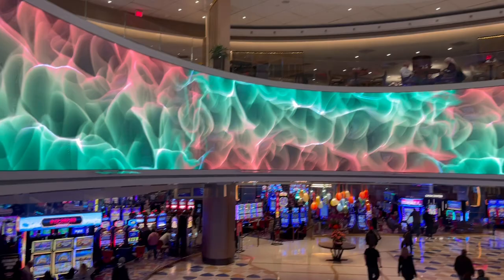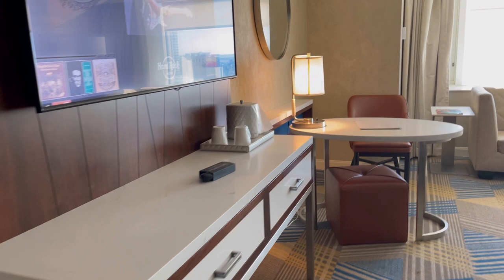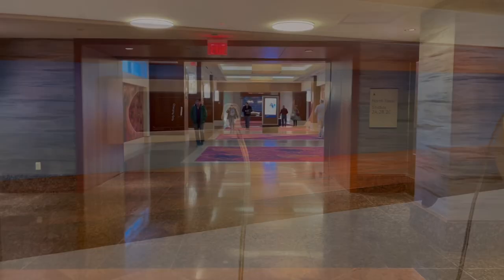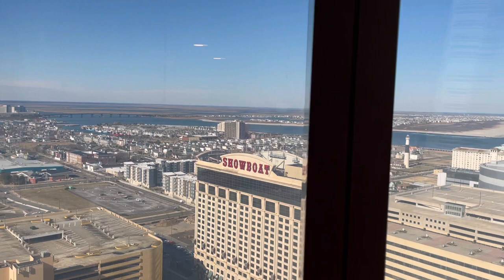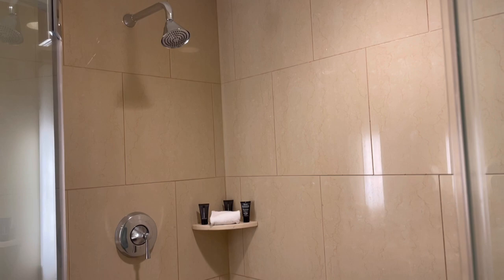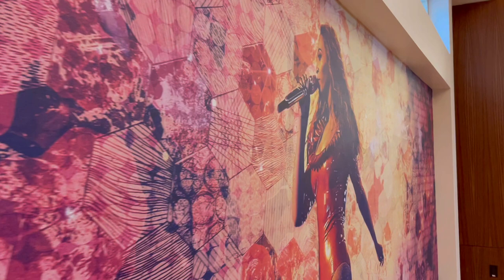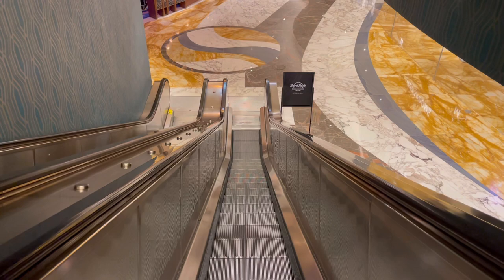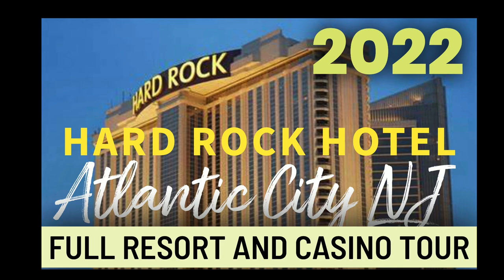Hard Rock Hotel Atlantic City NJ 2022 rooms South and North Tower Tour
Trying to figure out whether you would like to stay in the Hard Rock Hotel North or South tower???
Hopefully this video will help you decide which is best for you..:)

Good luck in the casino's!

Jennifer Sparks Savoy

Hard Rock Hotel Atlantic City NJ rooms South and North Tower Tour!

From website...
Atlantic City Hotel Rooms on the Edge
Glamour, Light, and Luxury
Everyone lives for the thrill you get when you step inside your hotel room. Take that experience up to eleven, and get in on the excitement of Atlantic City hotel rooms and suites with the one and only Hard Rock flair. Expect the trappings of rock and roll life with plenty of space to spread out, relax, and even plan the next day’s adventures!

In-Room Features
Accessibility Features

Air Conditioning

WiFi

Iron

Hair Dryer

Safe

Room Service

City View

Ocean View

Coffee Maker

High Floor

Mini Fridge

Rooms
Our Atlantic City hotel rooms are the perfect place to chill out and prepare for the excitement that awaits you.

North Tower Classic
Beds: 1 King Bed or 2 Queen Beds
This nicely appointed hotel room features either one king or two queen pillow-top mattresses with Sleep Like a Rock bedding.

North Tower Bay Classic
Beds: 1 King Bed or 2 Queen Beds | View: Bay/City
Offering bay or city views, this nicely appointed hotel room features either one king or two queen pillow-top mattresses with Sleep Like a Rock bedding.

South Tower Ocean Classic
Beds: 1 King Bed or 2 Queen Beds | View: Ocean
Offering ocean views, this nicely appointed hotel room features either one king or two queen pillow-top mattresses with Sleep Like a Rock bedding.

North Tower Ocean Classic
North tower ocean classic rooms at Hard Rock Hotel & Casino in AC feature great amenities with beautiful Atlantic Ocean views to match.

South Tower Classic
Suites
South Tower Bay Classic

Suites
South Tower Ocean Deluxe
Offering unobstructed views of the Atlantic Ocean, this nicely appointed hotel room features either one king or two queen pillow-top mattresses with Sleep Like a Rock bedding.
North and South Tower Accessible
North & South Tower Accessible
Beds: ADA Accessible 1 King Bed or 2 Queen Beds
This nicely appointed hotel room features either one king or two queen pillow-top mattresses with Sleep Like a Rock bedding and ADA accessible options. Follow the link below for more details.

Suites
Our stylish suites offer an elevated Atlantic City experience with even more space to unwind.

South Tower Fillmore Suite
Beds: 1 King Bed | Room Size: 650 sq. ft. | View: Ocean
This suite features a master king bedroom and a separate living area, plus partial ocean views.

South Tower Rehearsal Studio
Beds: 1 King or 2 Queen Master Bedroom | Room Size: 1,400 sq. ft.
This spacious studio features a king or two queen master bedroom, as well as an expansive living room with a four-person dining area and a wet bar.

South Tower Apollo Suite
This suite features a master bedroom and a separate living room with a four-person dining area and bar.

South Tower Apollo Bay Suite
View: Bay/City
Offering city or bay views, this spacious suite features a master bedroom and a separate living room with a four-person dining area and bar.

South Tower Apollo Ocean Suite
Offering ocean views, this spacious suite features a master bedroom and a separate living room with a four-person dining area and bar.

South Tower Roxy Suite
Beds: 1 King Bed | Room Size: 1,400 sq. ft. | View: Ocean
Featuring ocean views, this suite offers approximately 1,400 square feet of space with an expansive living room, which includes a four-person dining area and expanded wet bar.

hard rock atlantic city north tower vs south tower
hard rock casino atlantic city north tower
atlantic city new jersey 2022
hard rock casino atlantic city rooms
atlantic city new jersey vlog